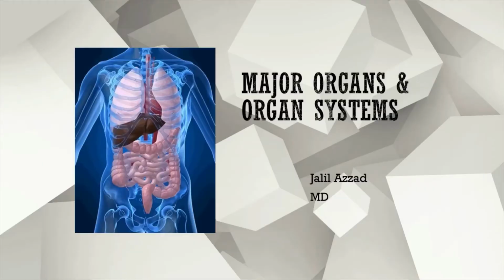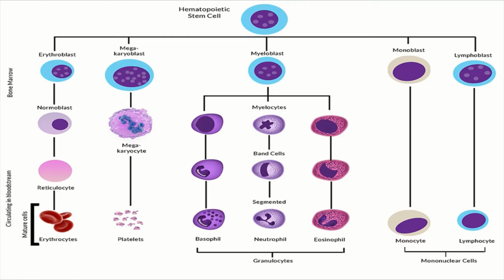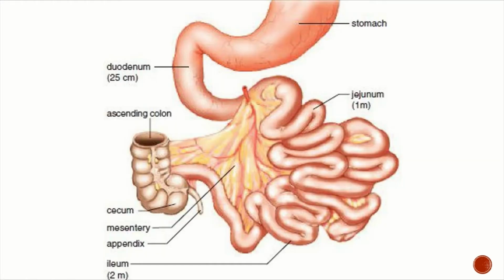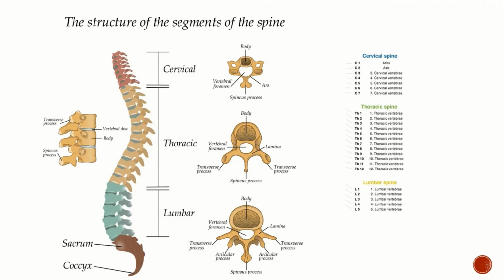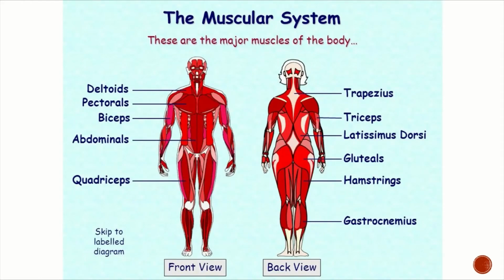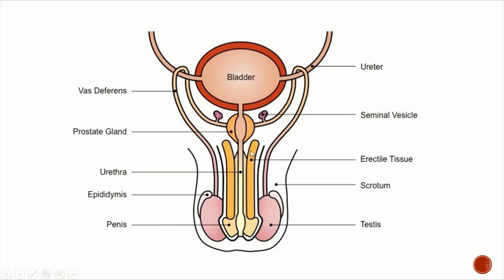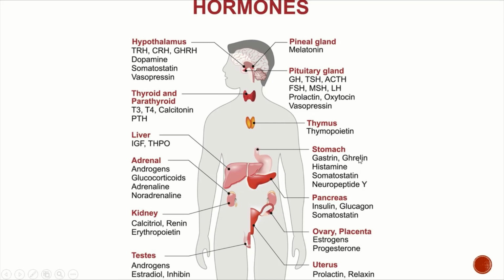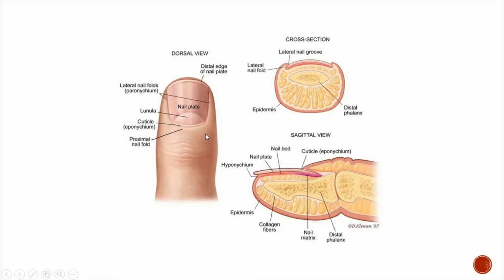Major Organs & Organ Systems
Quick basic review of systems and organs